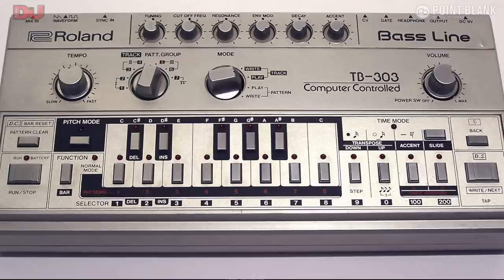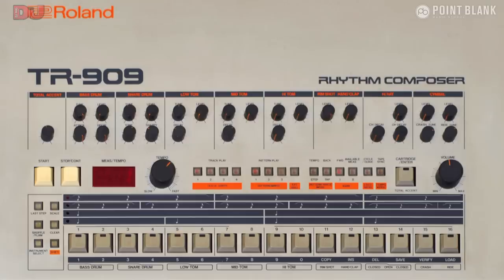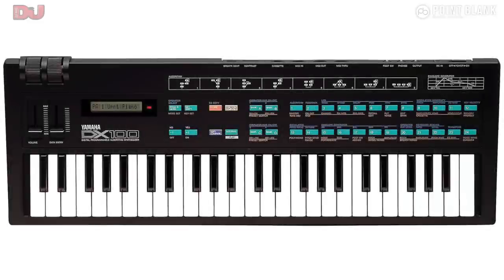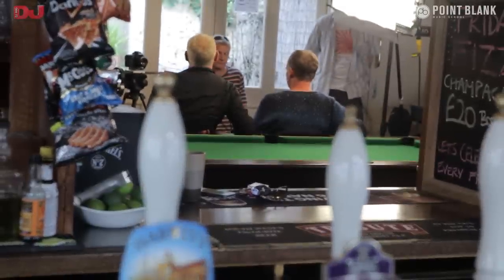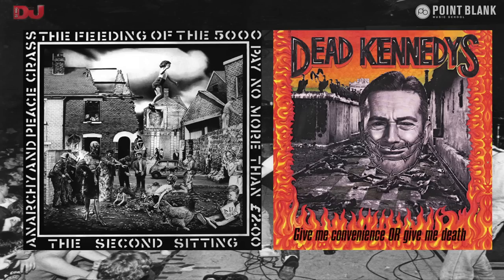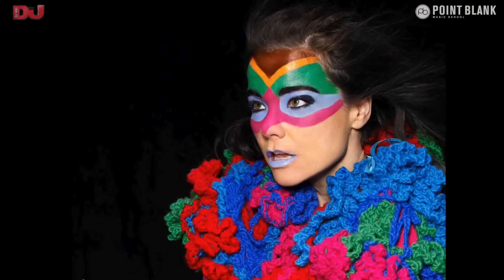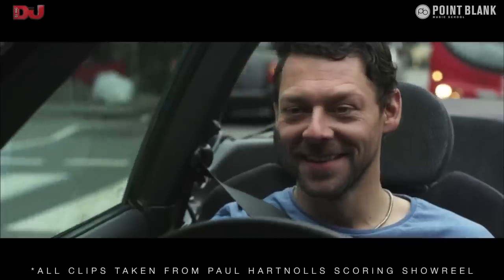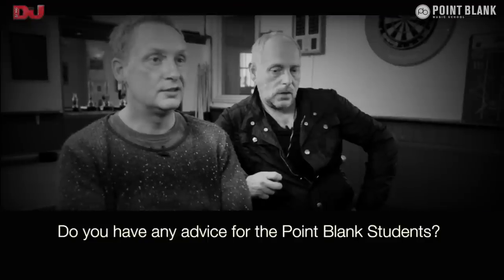Orbital Interview: Gamechangers (Chime)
In the fourth of our Gamechanger series with DJ Mag, Orbital AKA brothers Phil and Paul Hartnoll, bring us into the story of their 1989 dance classic 'Chime', which after a bidding war with several labels, was put on Pete Tong's legendary FFRR label. They reveal exactly how and what they used to produce it and what was going on in dance music history at the time.

Point Blank is based in London, the home of electronic music, and has been voted 'Best Music Production and DJ School' by DJ Mag. You can learn Ableton Live or Logic Pro via our online courses or in our state-of-the-art studios in Hoxton.